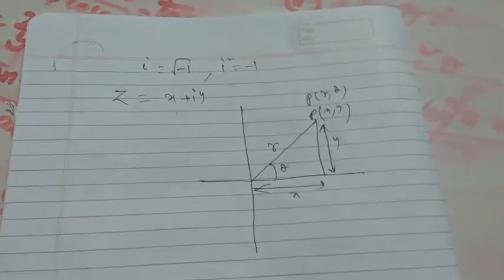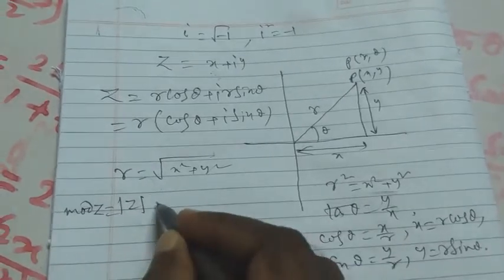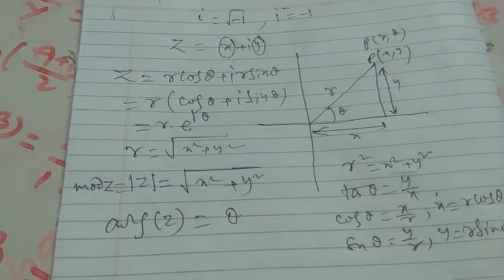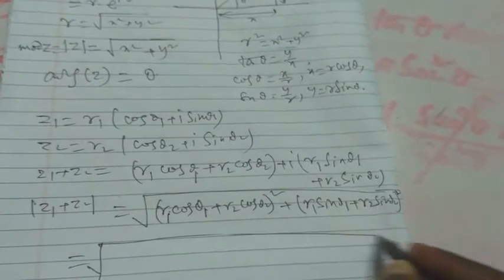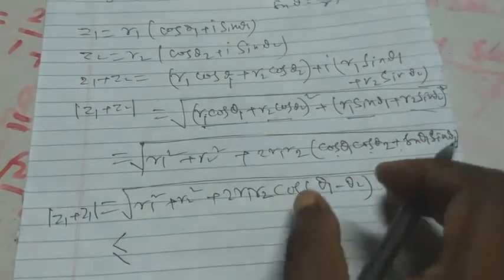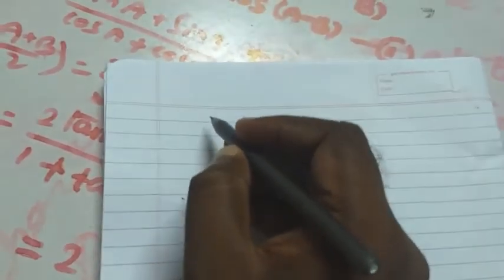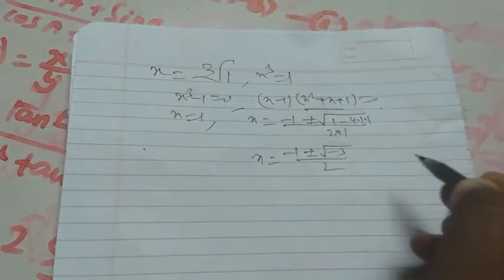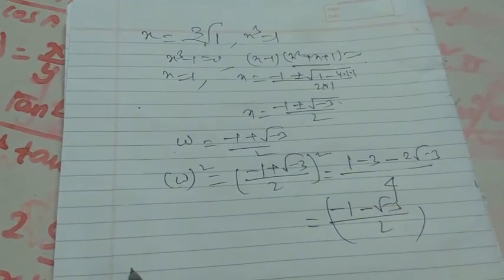Complex | Re/Lecture/CompLex theo / complex numbers class 11 | complex numbers for jee mains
complex numbers and quadratic equations class 11
complex numbers jee advanced
complex number fundamentals
jee mains complex no
jee mains complex numbers questions